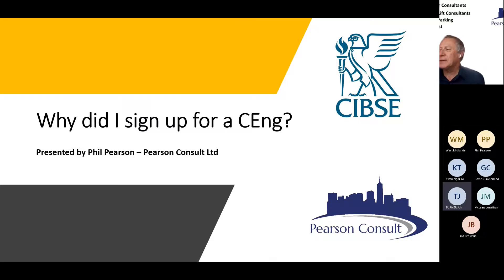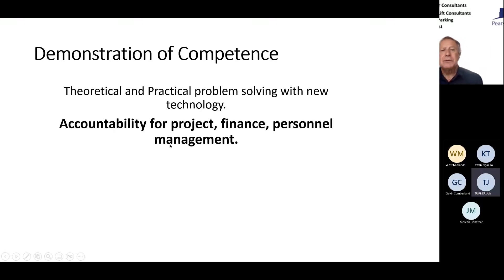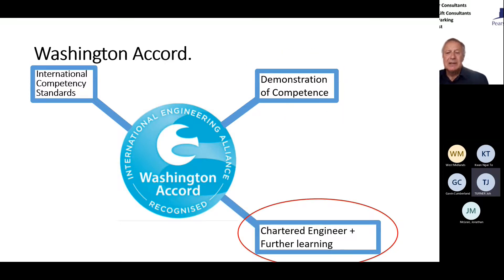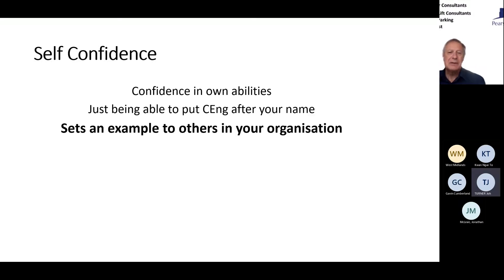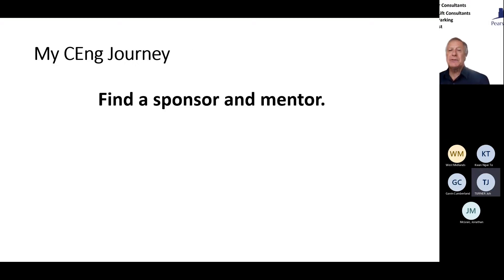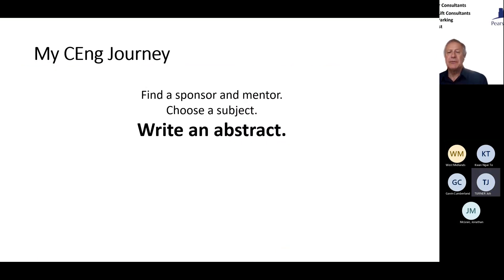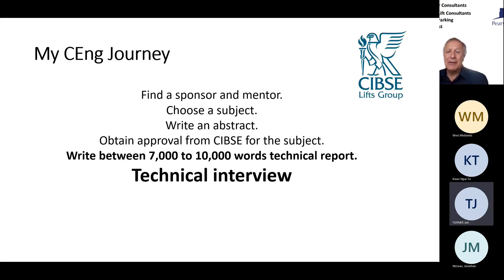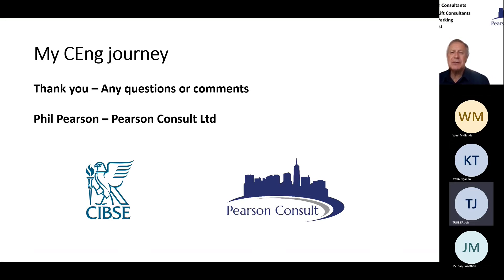Becoming CEng - An Engineers journey - Phil Pearson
Phil Pearson will present his paper setting out his journey to becoming a Chartered Engineer. The message to take away from his paper is that if it’s hard, it’s worth doing. An interesting quote is “a person that stands still in a progressing world is really going backwards”.

Speaker: Philip Pearson, Director, Pearson Consult Ltd, MCIBSE, MIET

Philip Pearson is the Managing Director of UK based lift and escalator consultants Pearson Consult Ltd. He has been in the lift and escalator industry since 1986 having previously been a building services engineer. Philip has experience of the lift industry from all aspects; from a client perspective – responsible for all lifts and escalators at a large department store group – forming and running a lift and escalator company, designing lifts and escalators for a lift manufacturer and 20 years as a lift and escalator consultant, the last 7 of which has been operating his own practice. Philip is an active member of CIBSE, this includes being committee member and Papers Chair for CIBSE West Midlands region, responsible for organising and delivering CPD to the region and nationally and member of the CIBSE Lift Group Executive Committee responsible for publicity and organising northern events.

M&E building services CPD webinar seminar presentation by CIBSE West Midlands region

The Chartered Institution of Building Services Engineers CIBSE West Midlands region M&E MEP mechanical, electrical and public health building services

CIBSE exists to support the Science, Art and Practice of building services engineering, by providing our members and the public with first class information and education services and promoting the spirit of fellowship which guides our work.

CIBSE promotes the career of building services engineers by accrediting courses of study in further and higher education, by approving work based training programmes and providing routes to full professional Registration and Membership, including Chartered Engineer, Incorporated Engineer and Engineering Technician. CIBSE offers a range of services, all focussed on maintaining and enhancing professional excellence throughout a career.